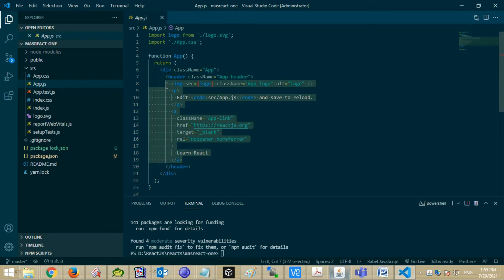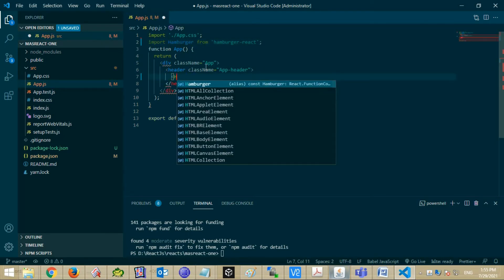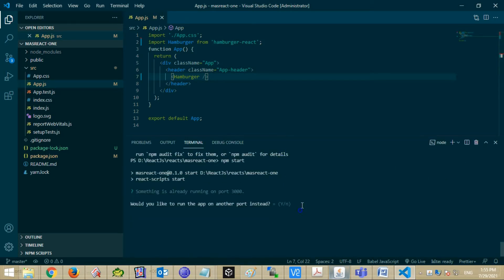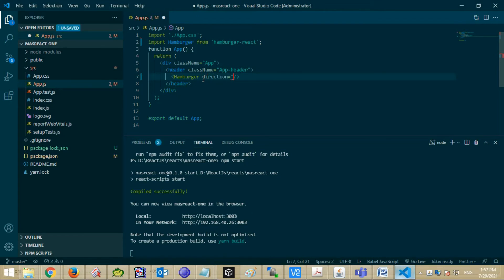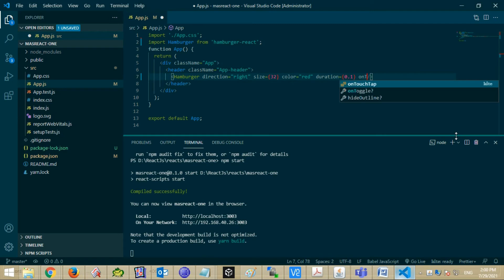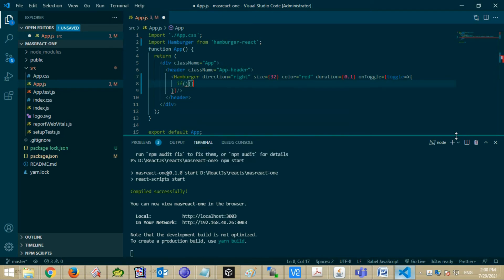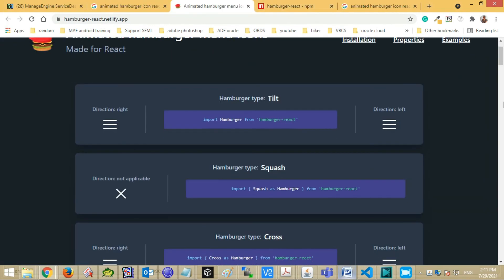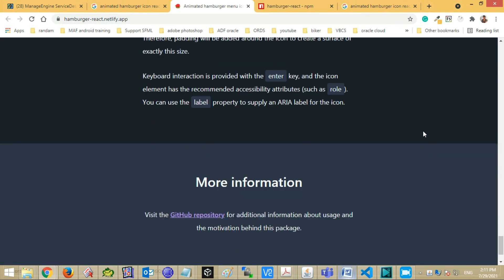Animated hamburger Menu Icon in React JS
In this video, we are going to create a hamburger menu icon in react js.